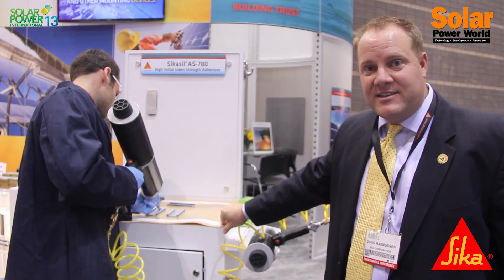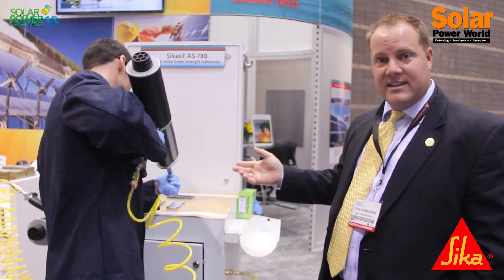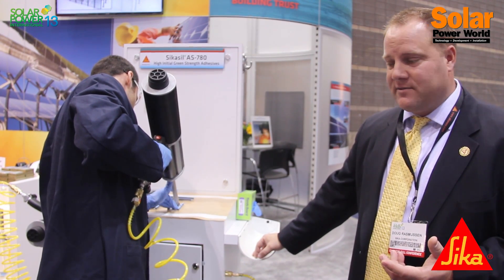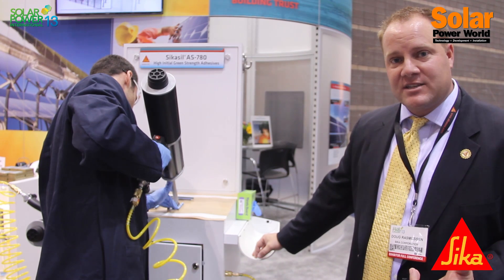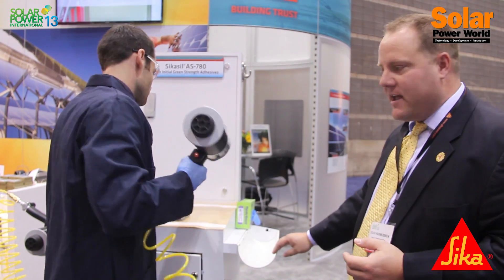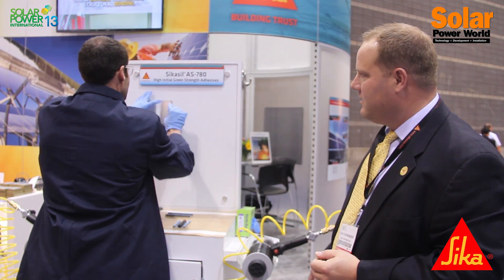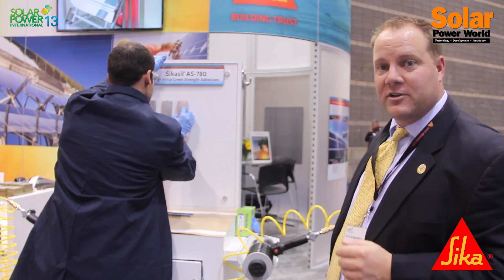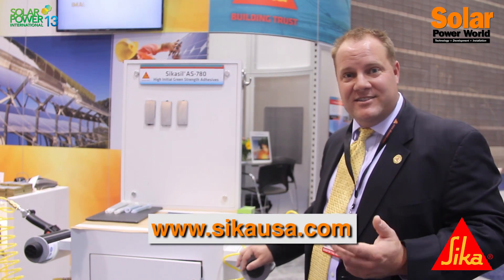Sika - SPI 2013 - Sikasil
Sika shows Solar Power World their Sikasil line of adhesive products at Solar Power International 2013.